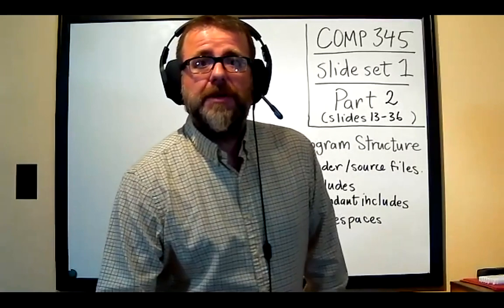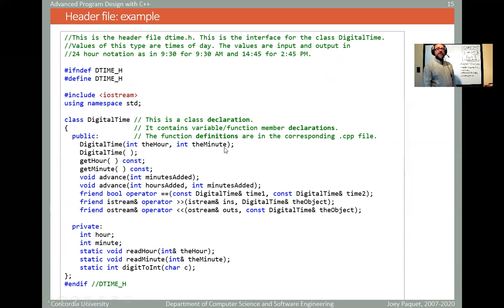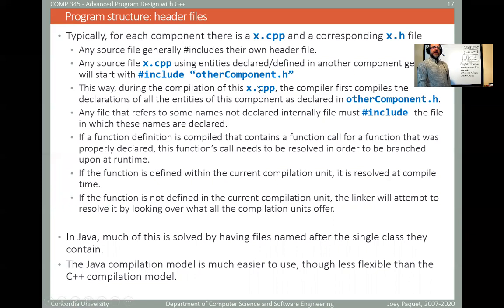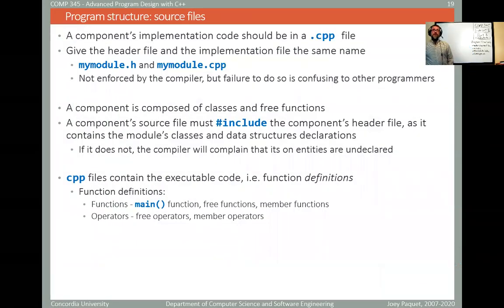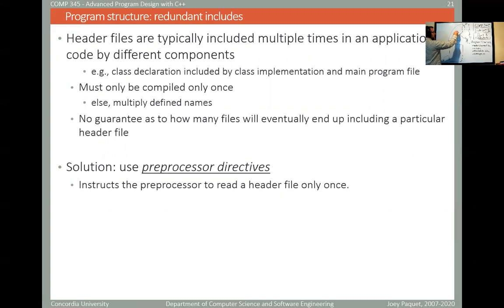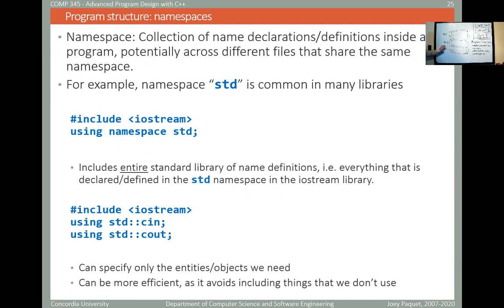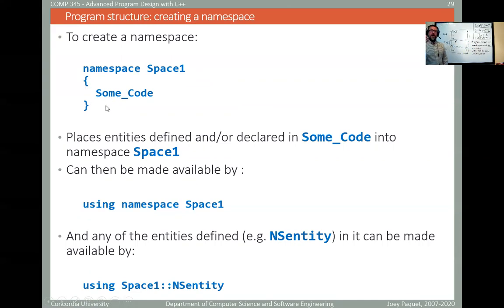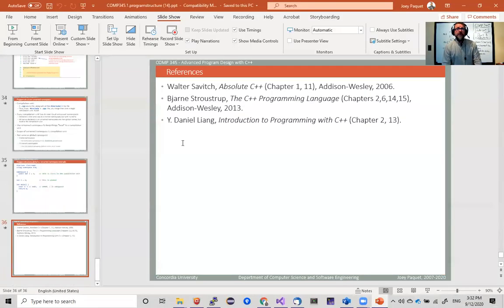COMP345 - Advanced Program Design with C++ - slide set 1 - part 2 of 2 - program structure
This video is for the course COMP345 (Advanced Program Design with C++) section D taught in the fall semester of 2020 at Concordia University, Montreal , Canada. It presents the second part of slide set #1, which briefly explains the structure of a C++ program.